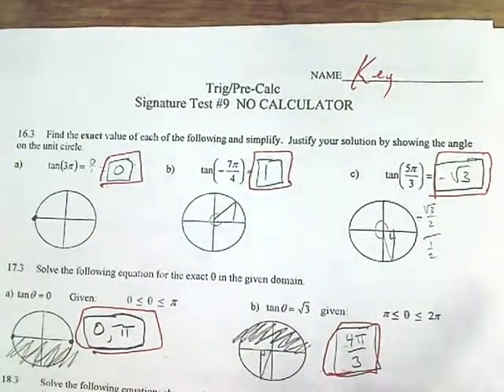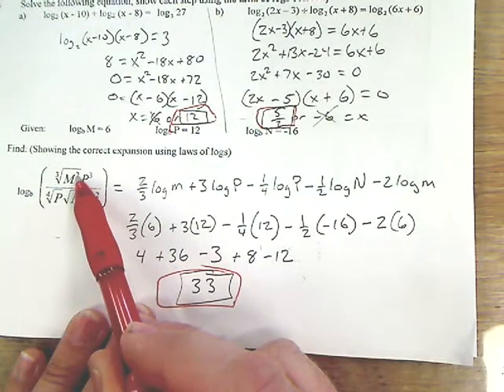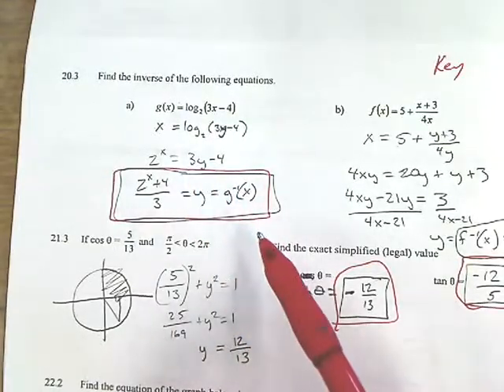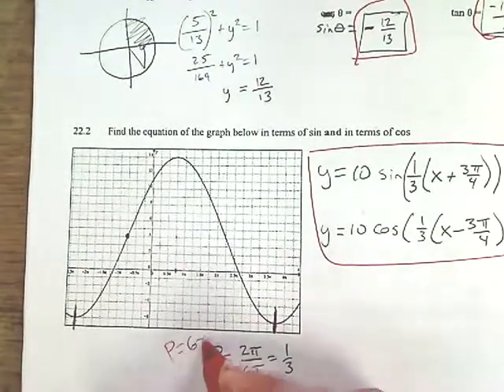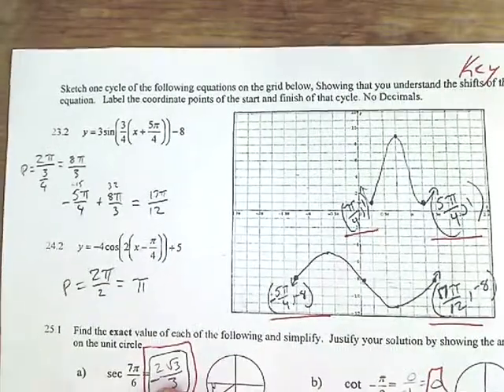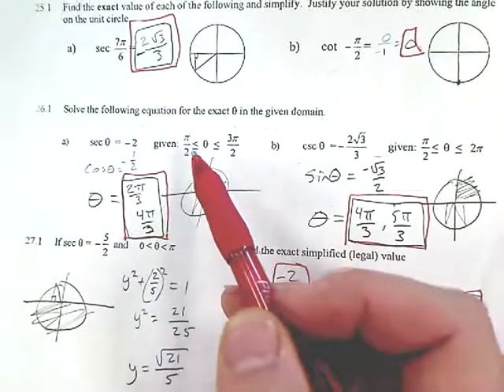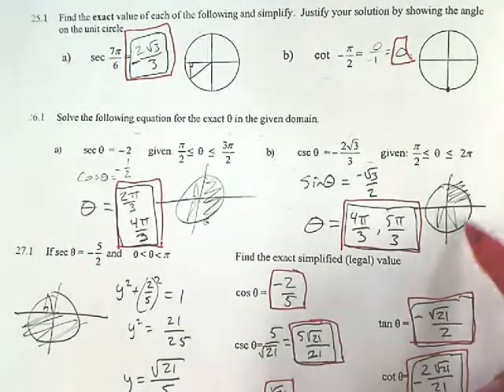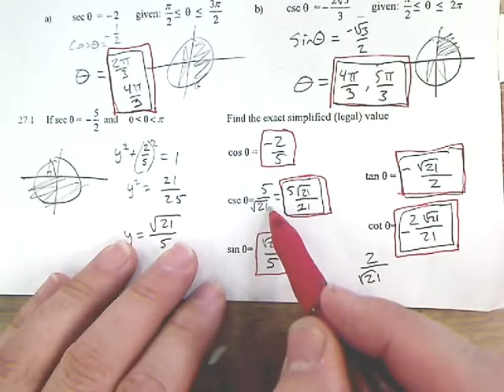Sig test 9 trig 2012